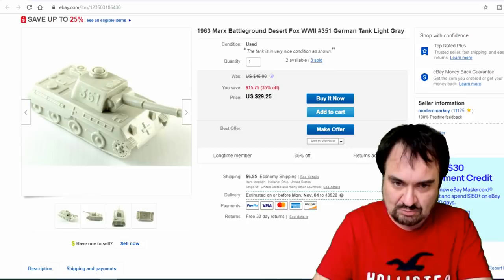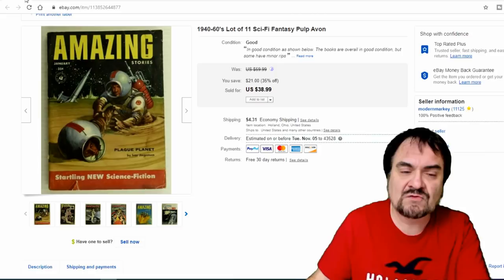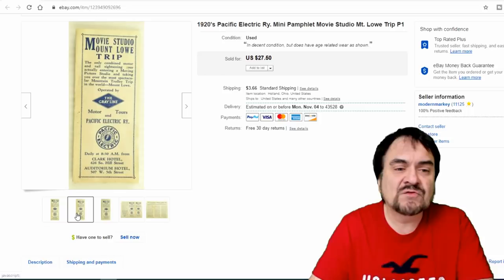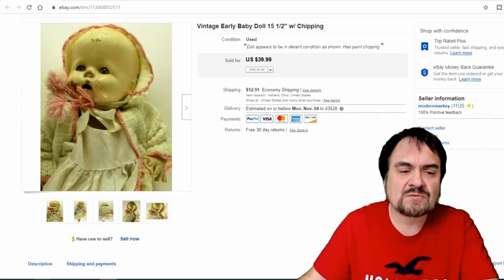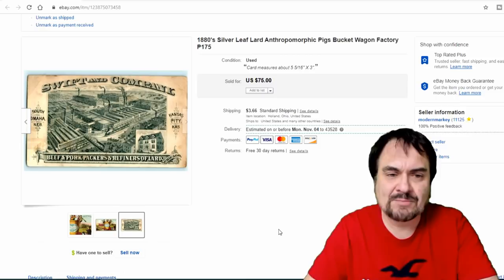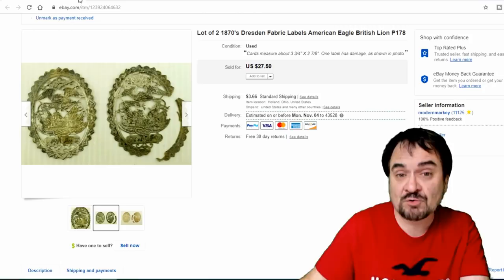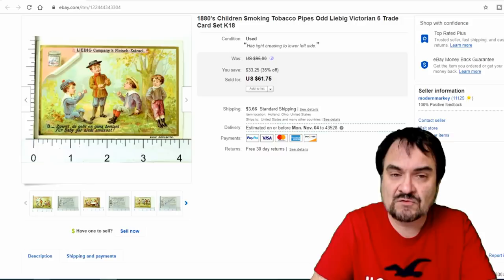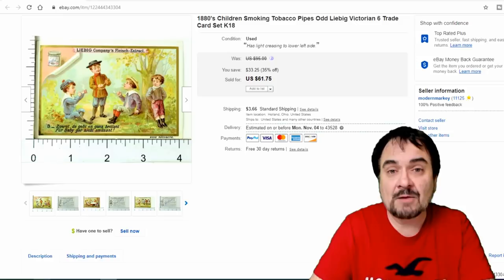Making a Full Time Living Selling Junk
We have a second channel that will be cover making money from arts and crafts for those interested. There will be a lot of How To videos as well.

Some of the Mailing Supplies We Use:
2" Table Top Tape Dispenser
2” Tape For Dispenser Above
6" X 9" poly mailing bags
10” X 14” & Larger Poly Mailing Bags